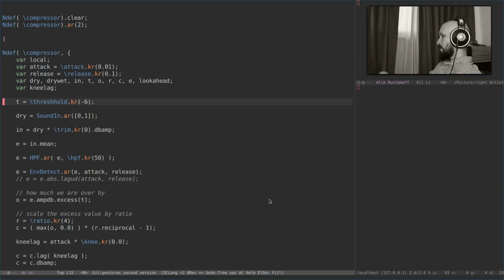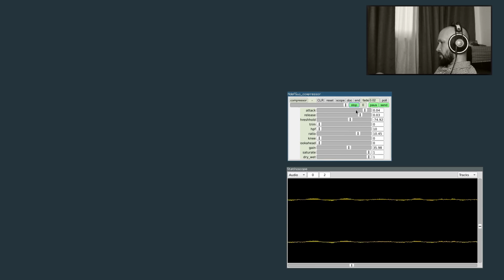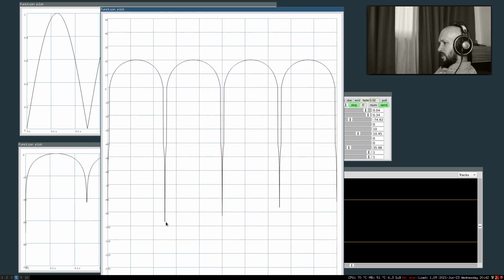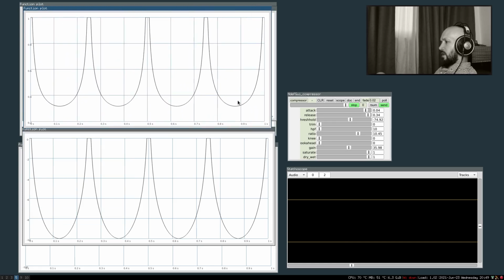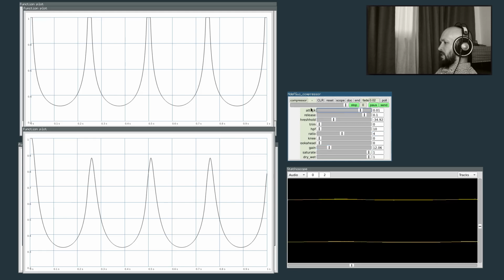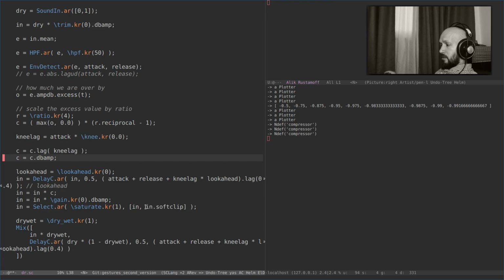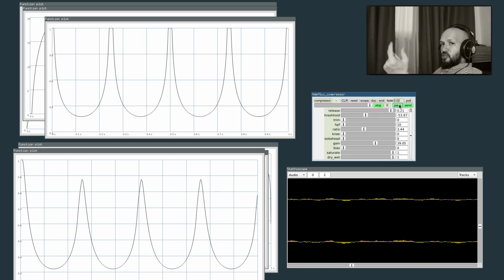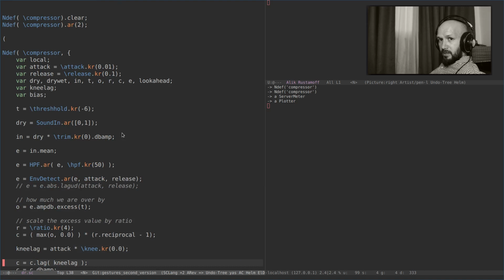16: Dynamic Range Compression - Musical Sound Design In Supercollider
These tutorials on SuperCollider are not beginner level. It's assumed that viewer knows basics of SuperCollider language. Anyways ask away if something is unclear.

Tutorials I'll include here will share some of the knowledge I collected over the years of studying musical composition and sound design, in particular: modulation synthesis, microsound, subtractive synthesis, FFT processing, digital effect processing design, musical composition design in SuperCollider, e.t.c. These will be put from a musician's point of view with connection to their musical application. Hope they will be usefull in your artistic decisions.

Or directly: alikthename at gmail dot com

00:00 Intro
00:12 About compression
00:48 Compressor as a musical instrument
02:01 Compressor synthdef
02:58 Envelope detectors
04:34 Lagud example
05:37 Comparison between EnvDetect and Lagud
06:41 Converting to dB and computing excess
13:00 Compression Ratio
16:29 Back to linear
17:18 Transition Knee
19:48 Musical examples
20:04 Compressing by input trim or threshold
21:40 Attack and Release times
21:46 Ratio
22:21 Knee
24:07 Clipping and Lookahead
24:37 Very important precaution regarding exaggeration of attacks
27:26 Compressing peaks by clipping
29:28 Adding bias before saturator
31:20 What suffers from inaccurate compression
32:37 Bias sound example
33:10 Lookahead
36:13 Discussion about analyser as separate SynthDef